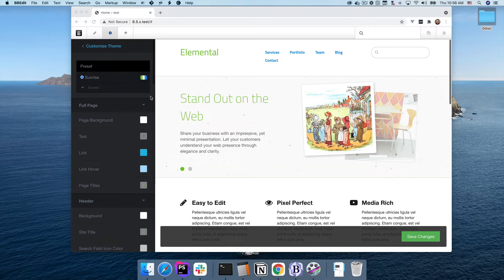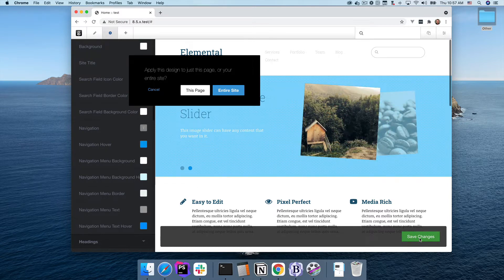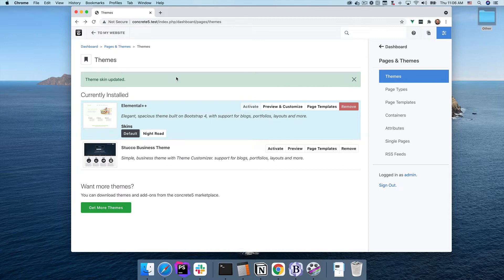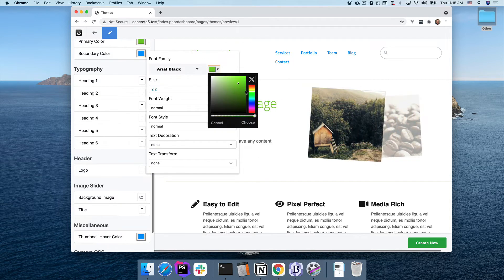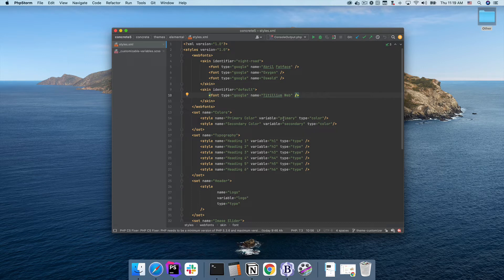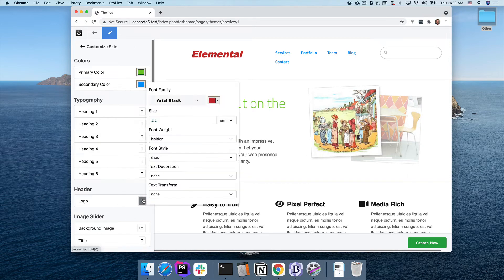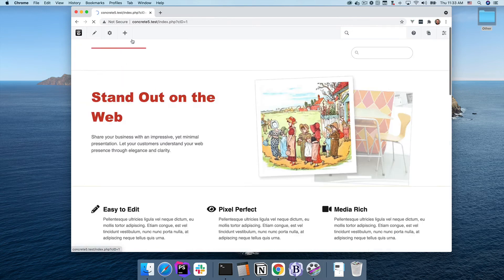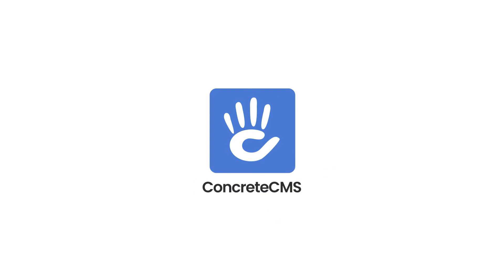Version 9 Sneak Peak: Theme Customization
Learn about the new theme customizer in Concrete CMS version 9.